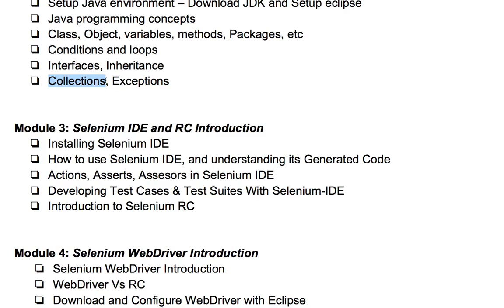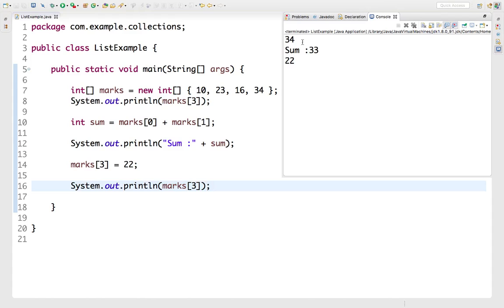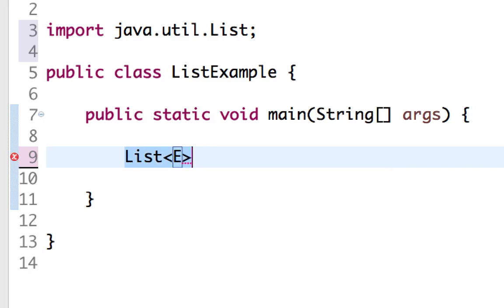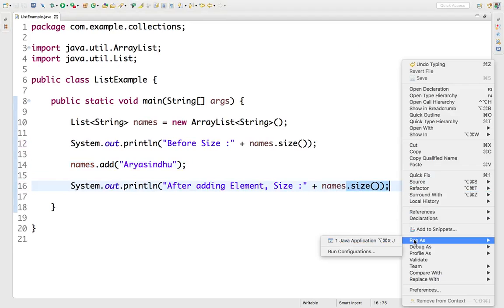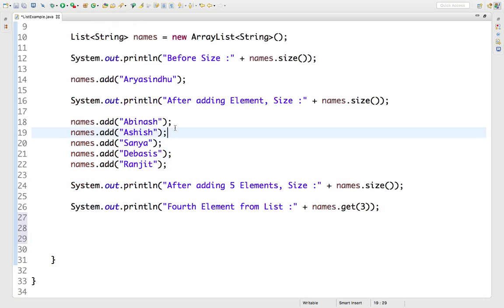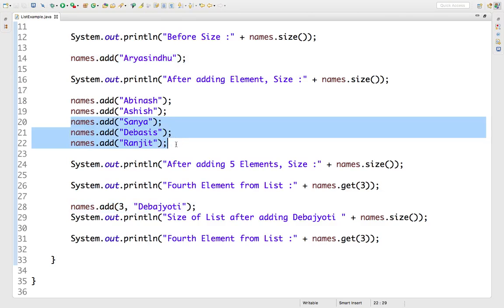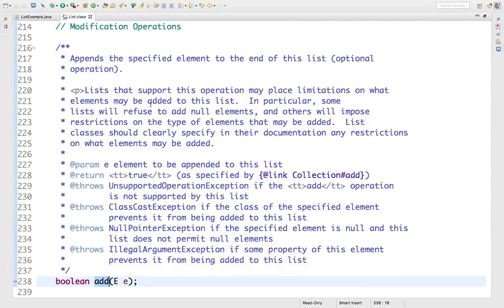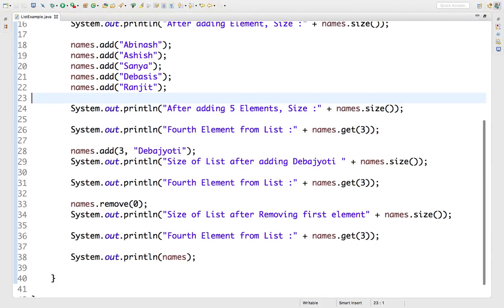Class 18 : Collections : List and ArrayList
Java List and ArrayList